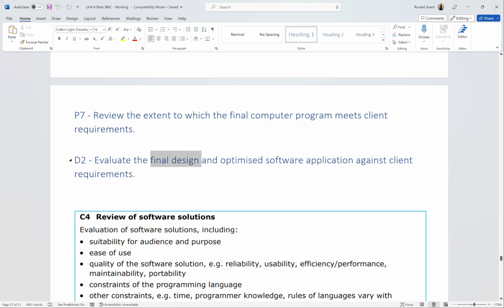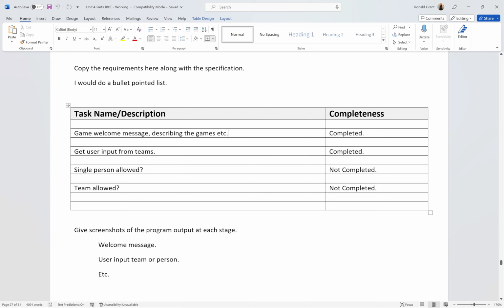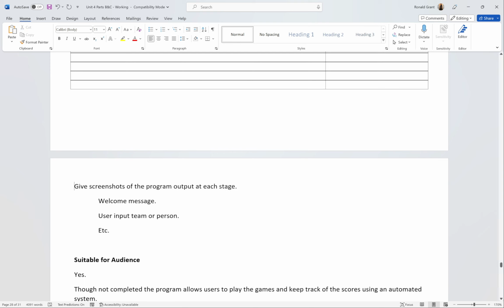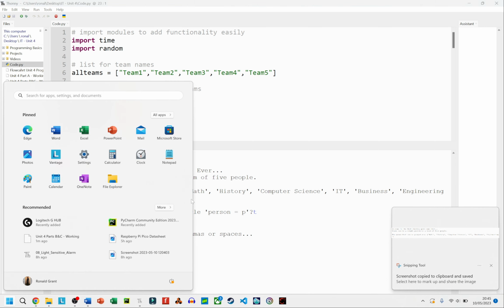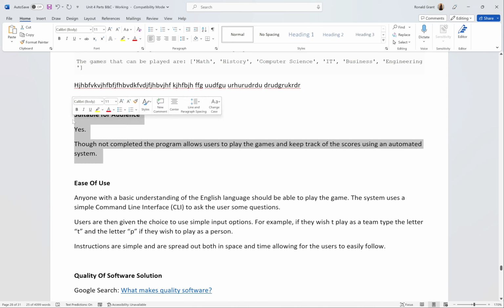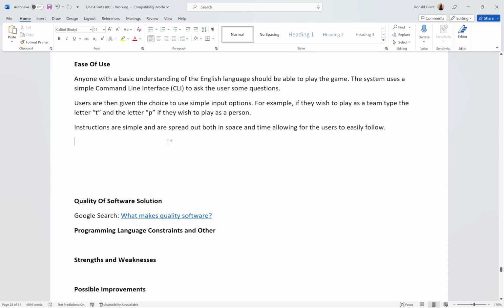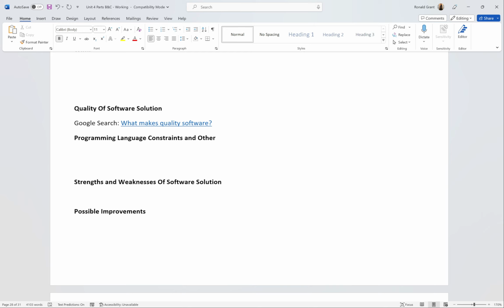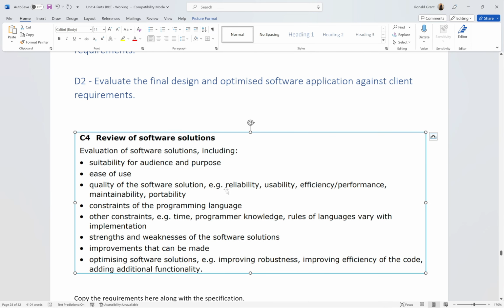BTEC Level 3 IT - Unit 4 - Programming - Part 18 - B&C - P7/D2 (REVIEW & EVALUATE PROGRAM)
--- Repl - FREE! Online Python ---

--- Thonny - FREE! Python IDE ---